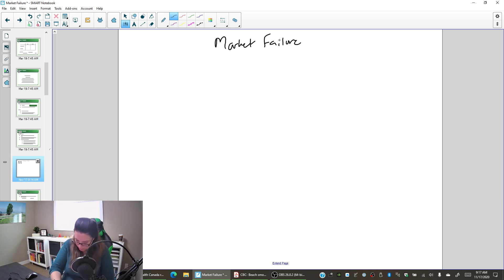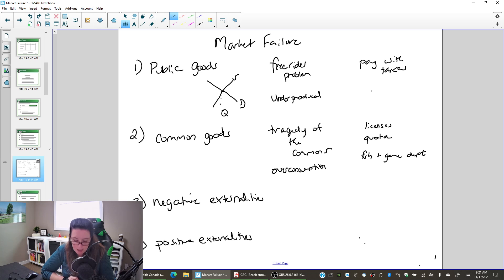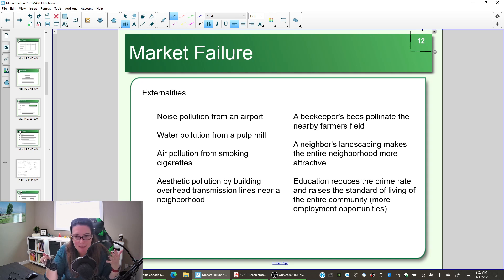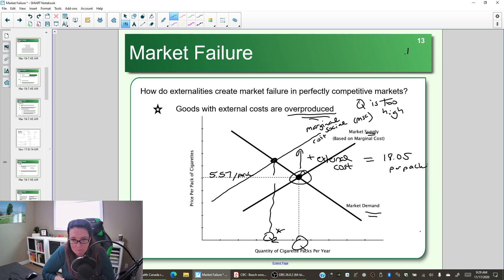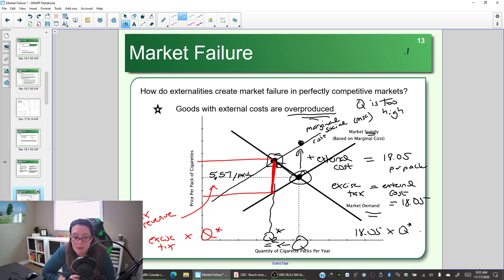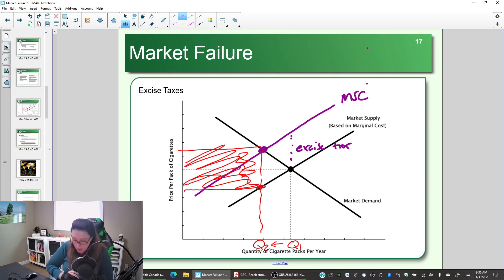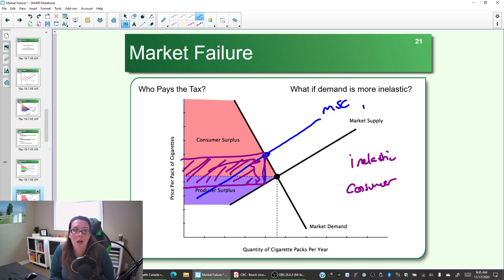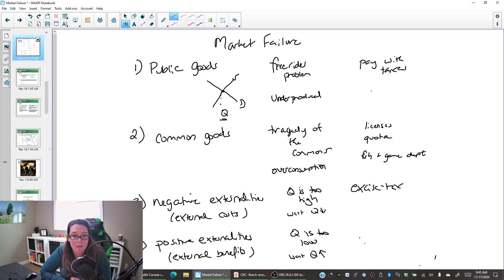External Cost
Internalizing negative externalities through excise taxes. Who pays the tax depends on elasticity of demand and supply.

Market Failure video 2 of 8.